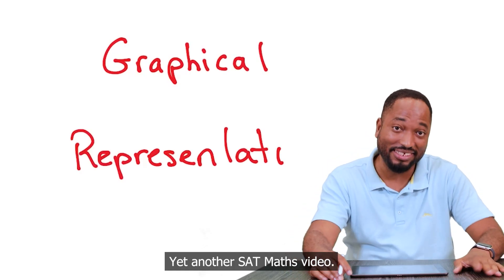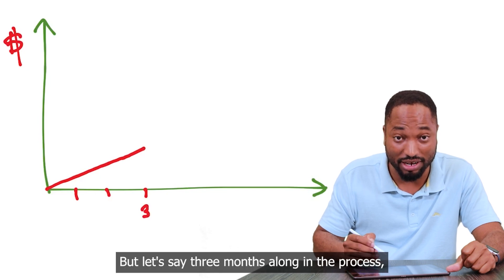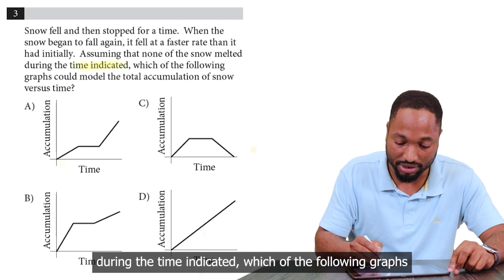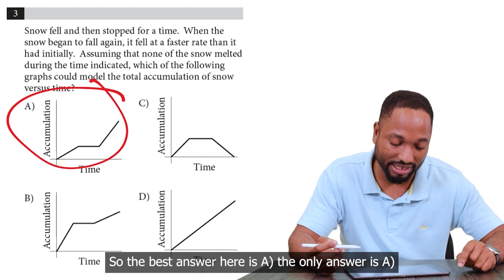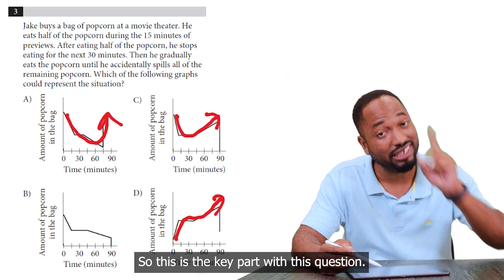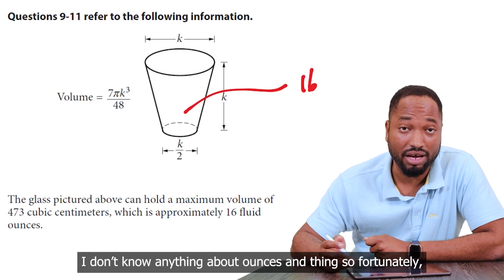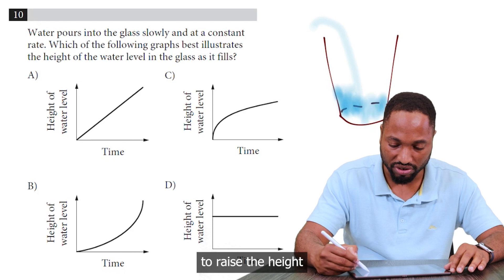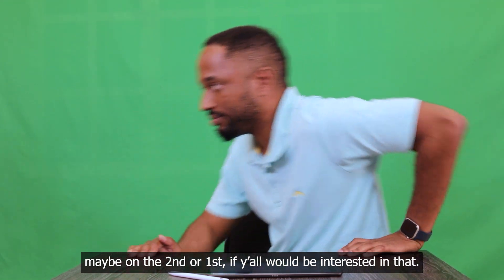all Graphical Representation for SAT MATH